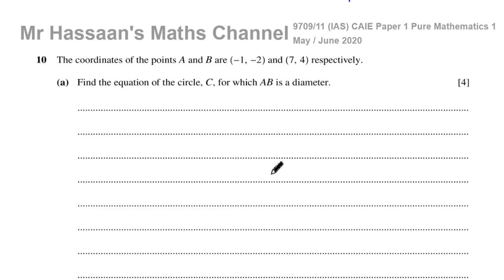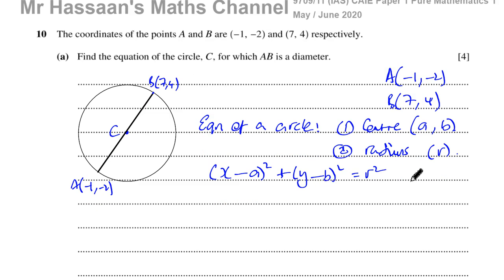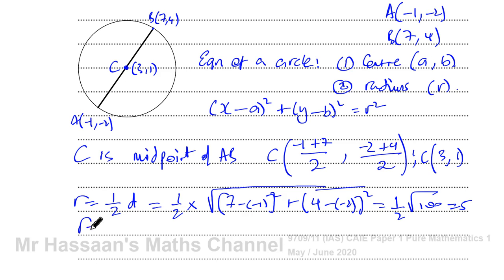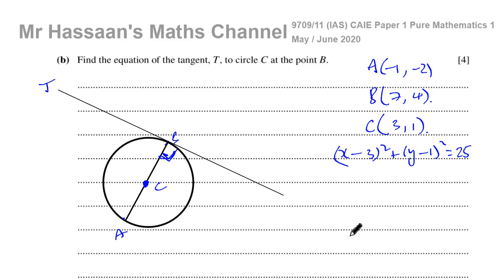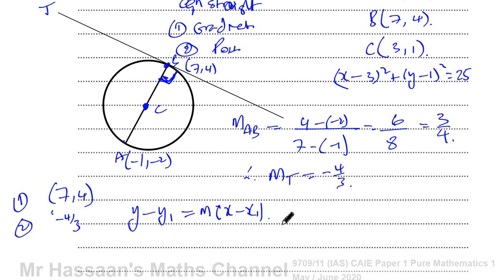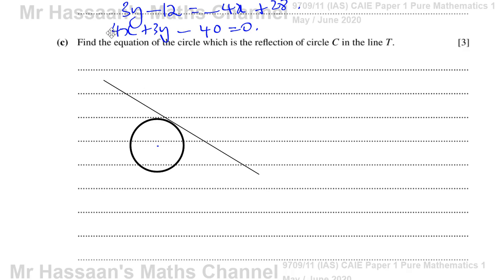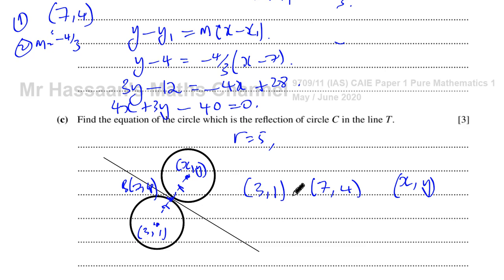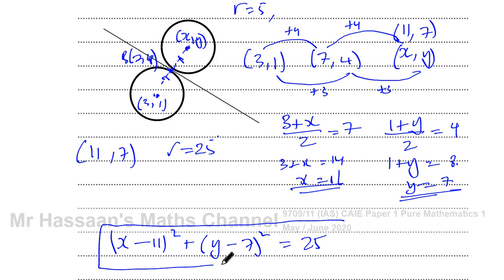P1 (CAIE), 9709/11/M/J/20, Pure Maths 1, Q10, Circles, Equations of Tangents, Reflections